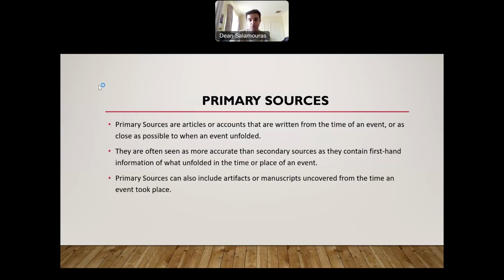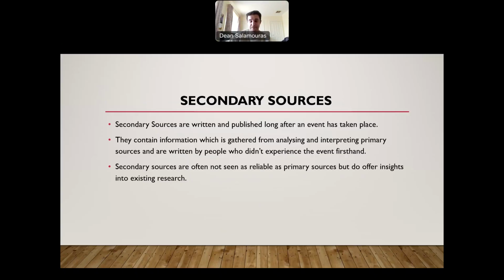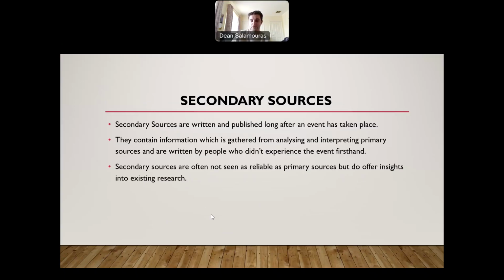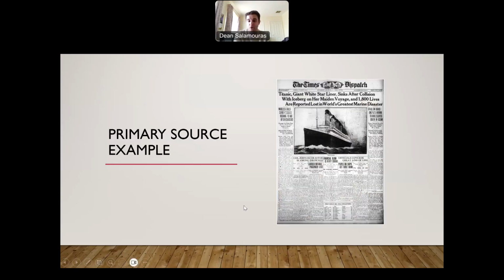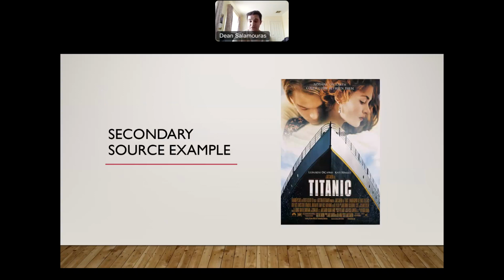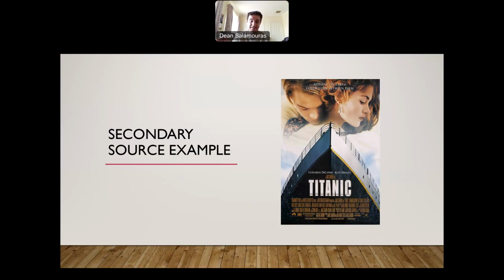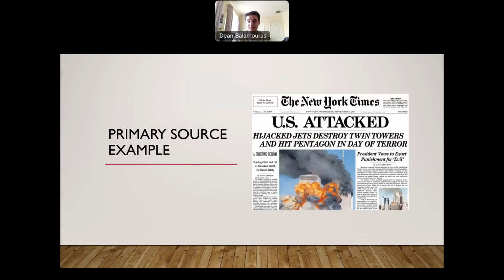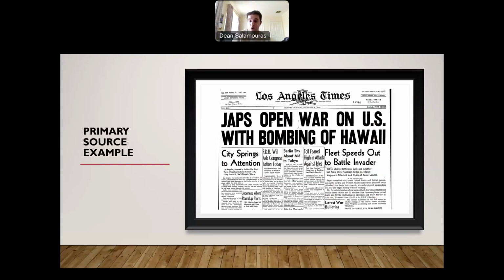The difference between Primary Sources and Secondary Sources (History Studies)